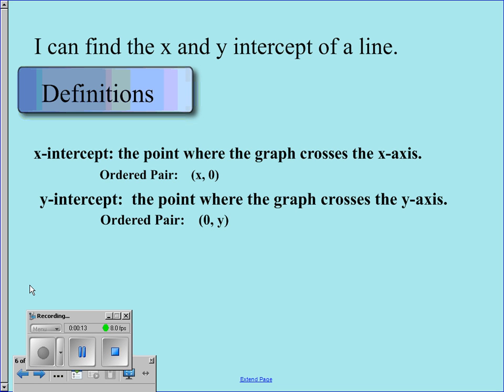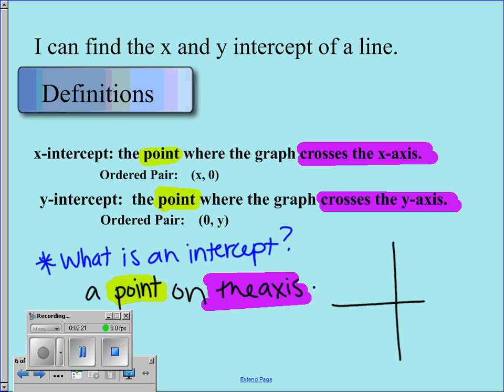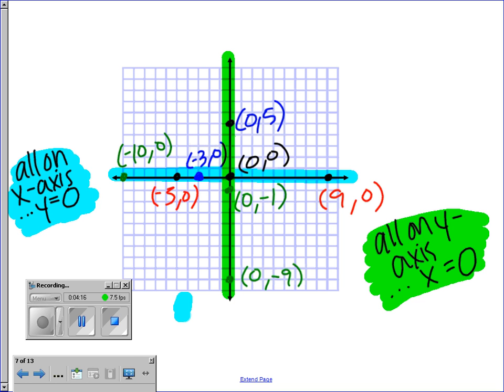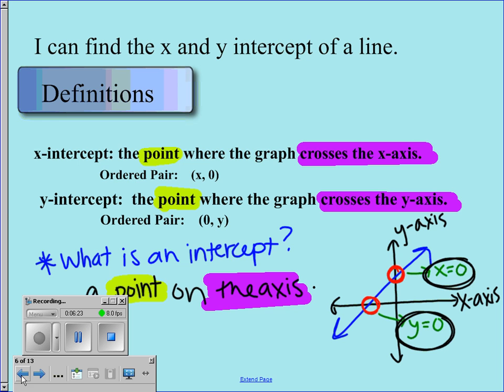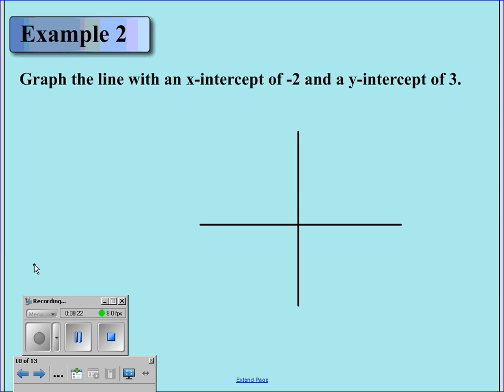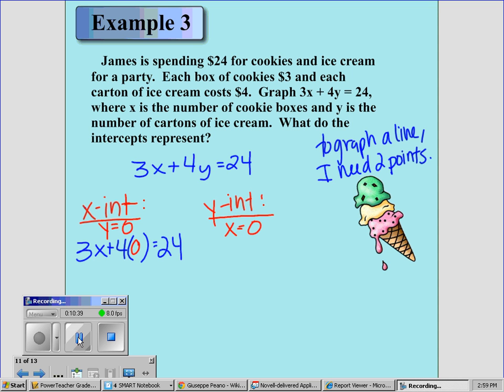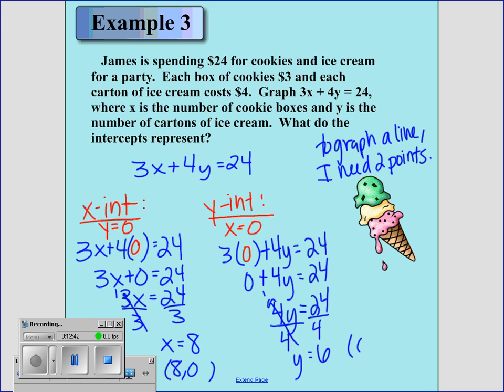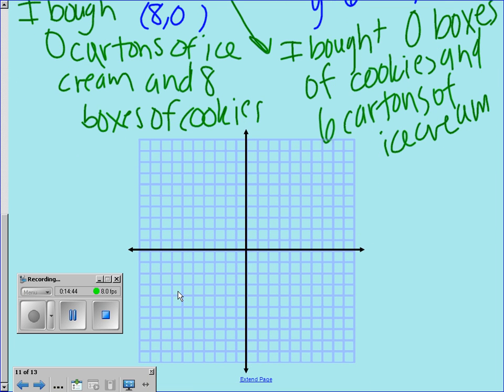Finding Intercepts 2/21/14